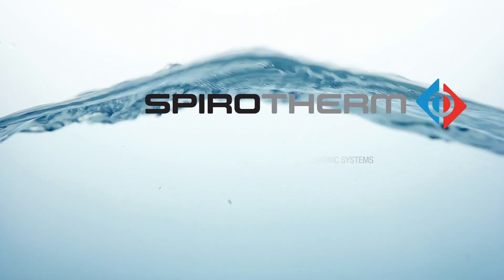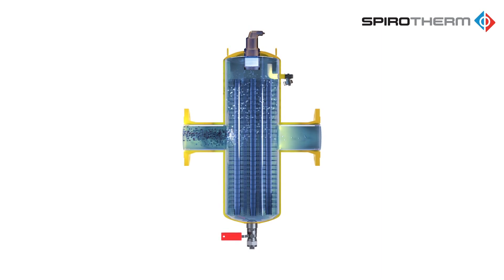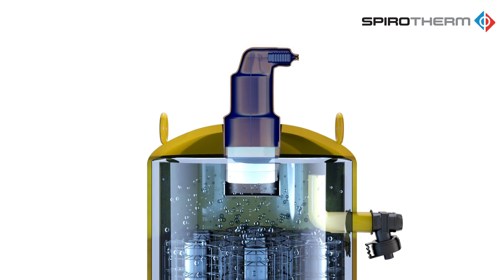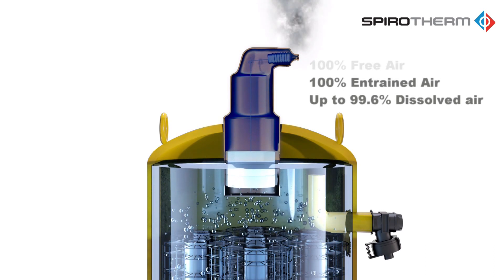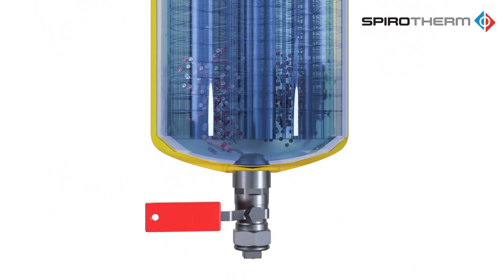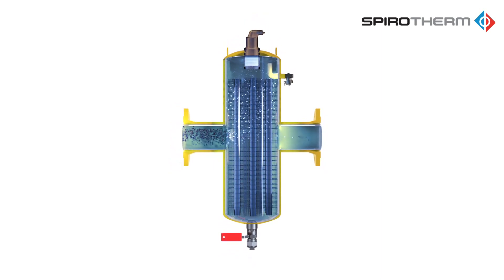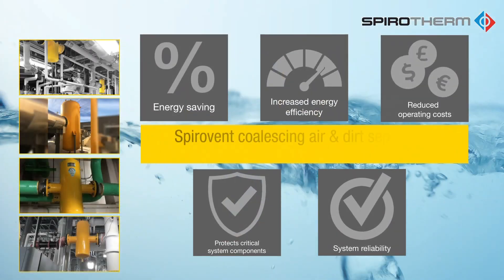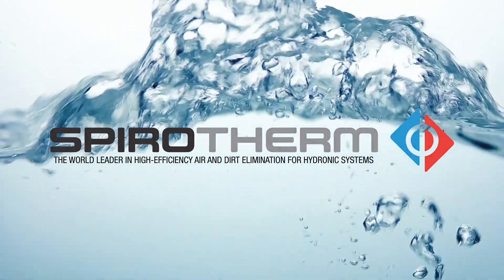Spirovent Air & Dirt Separators Remove 100% Free and Entrained Air and up to 99.6% Dissolved Air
The unique construction of the Spirovent Air & Dirt separator allows for the removal of both air and dirt particles from hydronic heating or cooling systems.

The patented Spirotube®, the core of the Spirovent Air & Dirt separator, causes dirt particles of all sizes to sink to the bottom of the unit and collect in the dirt chamber, eliminating any blockage concerns. The air bubbles rise and collect in the air chamber before being released via an integral automatic valve. The dirt can be flushed through the drain while the system remains fully operational. The large dirt collection chamber ensures infrequent flushing.